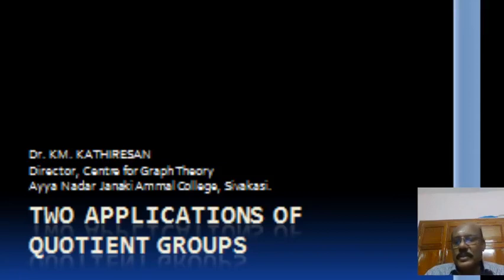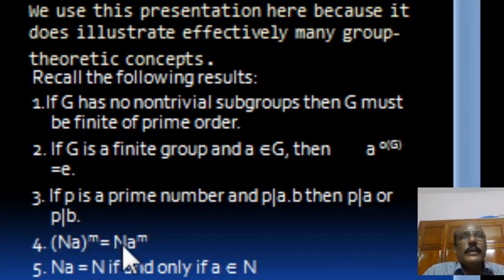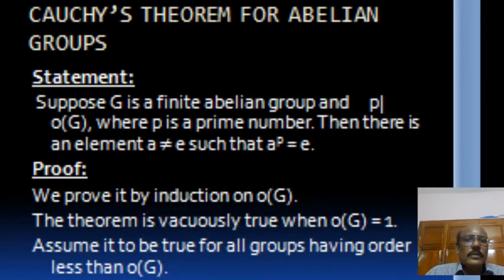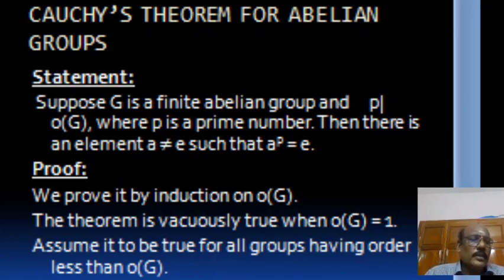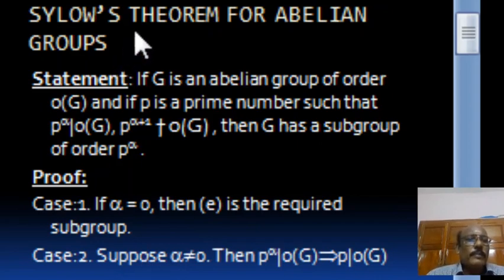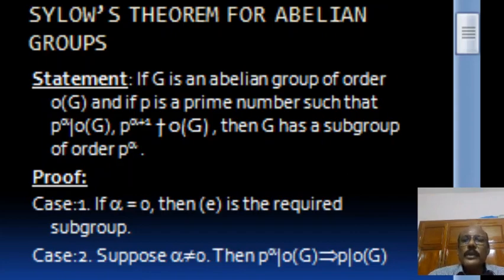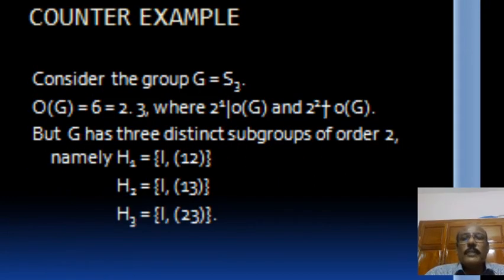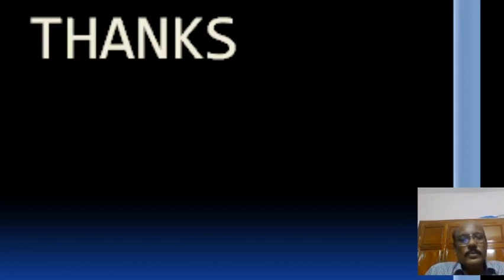Application of Quotient Groups | Dr. KM. Kathiresan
23PMC101 – GROUPS AND RINGS
 UNIT -1
 By
Dr. KM. KATHIRESAN
DIRECTOR, CENTRE FOR GRAPH THEORY,
AYYA NADAR JANAKI AMMAL COLLEGE, SIVAKASI